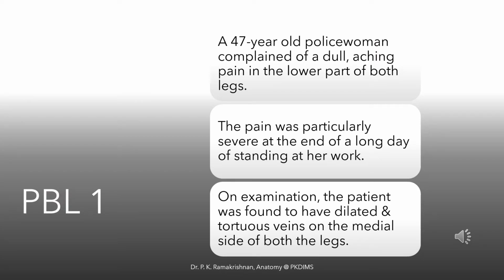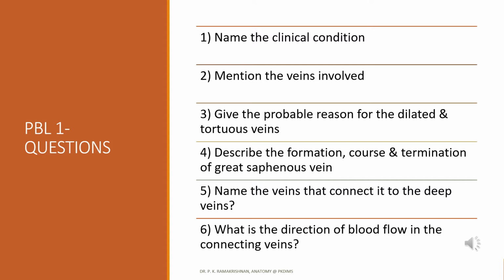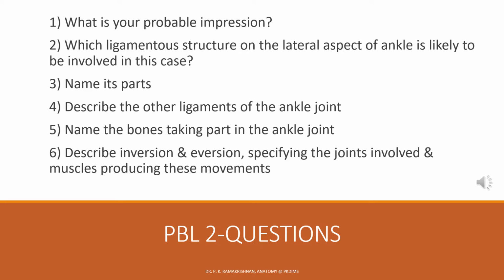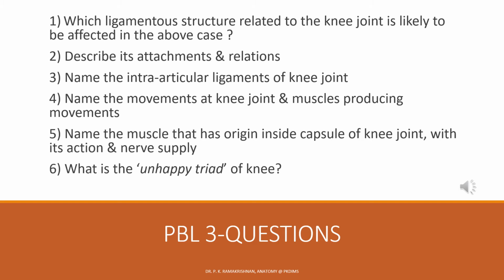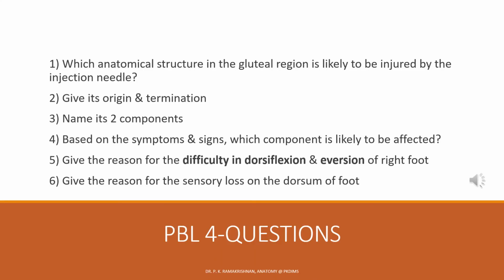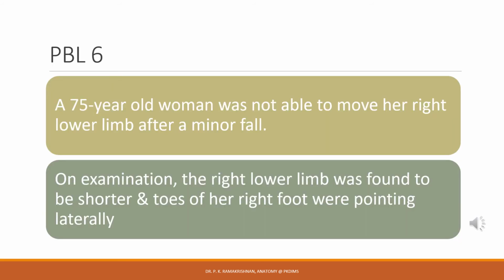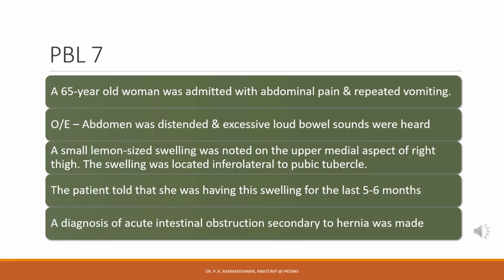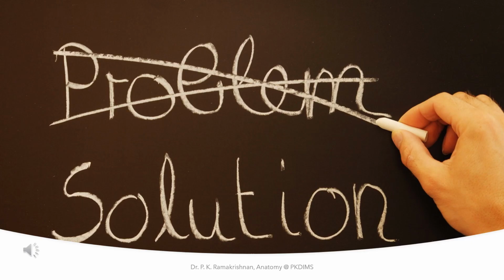Problem Based Learning Questions - Lower Limb by Dr P K Ramakrishnan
Test your anatomical knowledge and reasoning with these seven clinical problem based questions from lower limb!